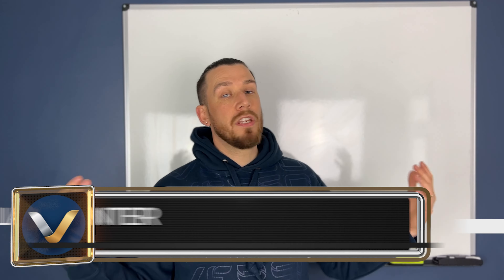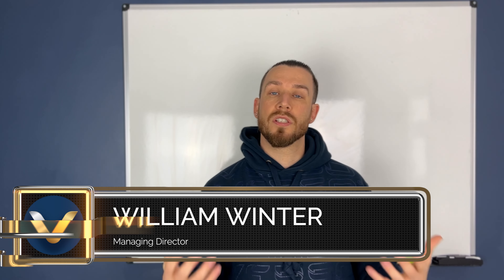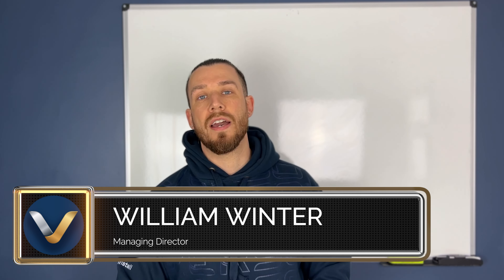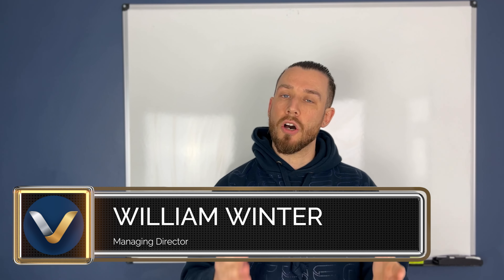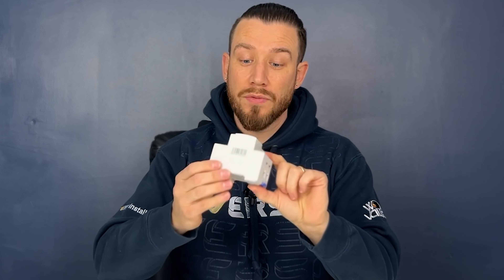EV Chargers, Solar PV and Type B Protection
With so many electrical contractors fitting an array of renewable technologies such as EV Car Chargers, Solar PV Systems, Heat Pumps, Inverters and more. We at Verso wanted to ensure that everyone understands the impact this has on the RCD selection and requirement when designing your circuit protection solution.

In this video we discuss:

- What is Type B
- When Type A is not enough
- What type of EV chargers need Type B RCD protection
- How pulsating DC becomes smooth

Chapters:
0:00 Intro & Welcome back
0:29 Type B introduction
1:17 What is a Type B RCCB
2:03 What does a Type B do that a Type A Can't
3:31 What does this mean for you
4:03 What about EV Chargers?
5:05 What about Solar PV and renewable technology
6:57 Can it impact warranties?
9:00 Thank you

This week we will also be doing a fantastic set of giveaways with our friends at @Uniliteuk so please make sure you like and subscribe, then head over to our IG (@verso_electrical) for a chance to win!

Verso Circuit Protection is available from all good electrical wholesalers and can online from:

At Verso we are always looking to provide the industry not only with great products but insights into new technologies and support. We are a contractor focused manufacture who work closely with installers to continuously innovate and improve products. Your feedback is not only valued, it's used to develop products you will enjoy using.
🆕 FREE CPD Learn about new applications, regulations and best practice with our FREE CPD modules. - we are working on new CPD titles as we speak. these will be made available for free to all of our MyInstall Academy members.
📩 VERSO NEWSLETTER Sign up to find out about our latest products and innovations first! The sign up form is at the bottom of every page on the
FOLLOW US on your favourite social networks for up to date material, get your installations shared and to the rest of our community.
⚙️ Created by
Katie Winter - MyInstall Coordinator
📹 Presented by
William Winter - Group Managing Director